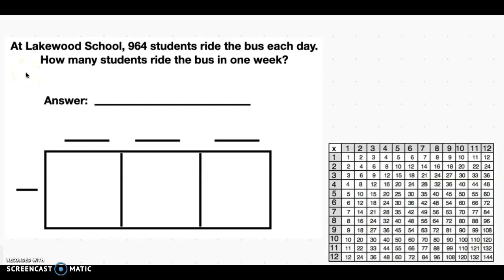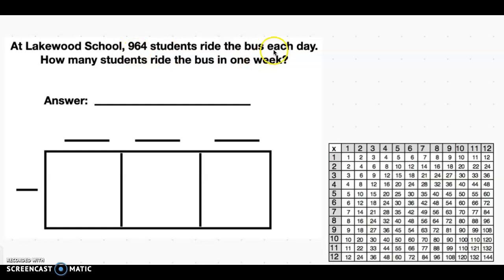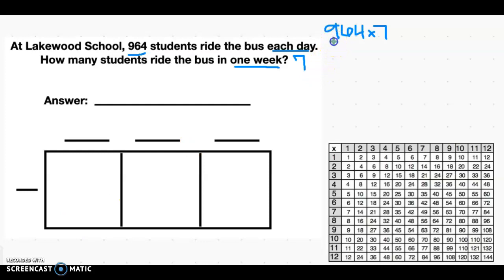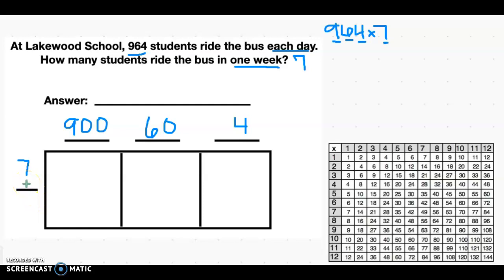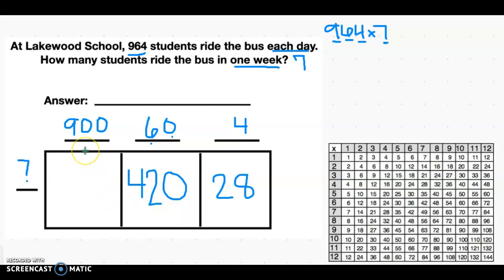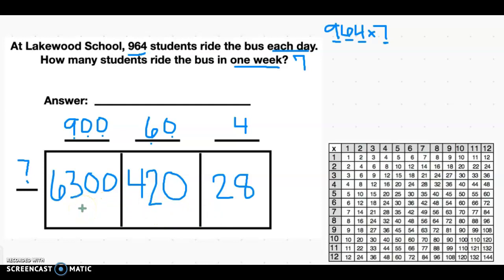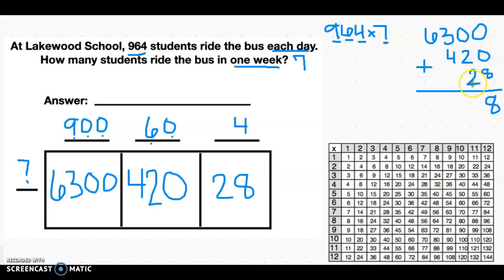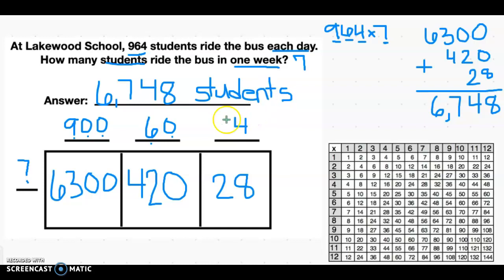Jan19 4Math Area Model Word Problems